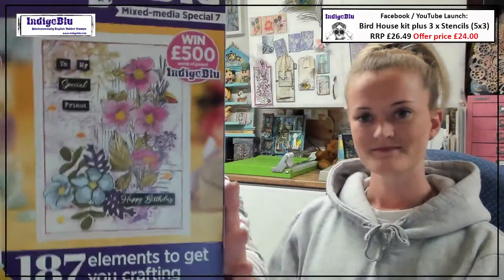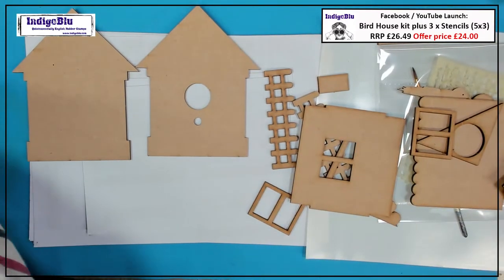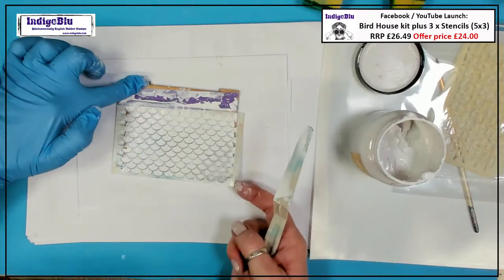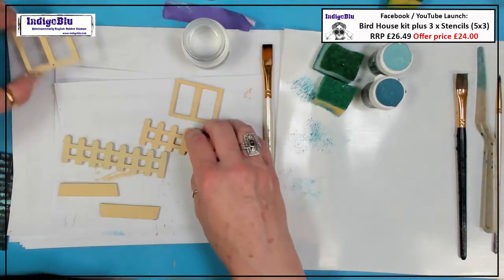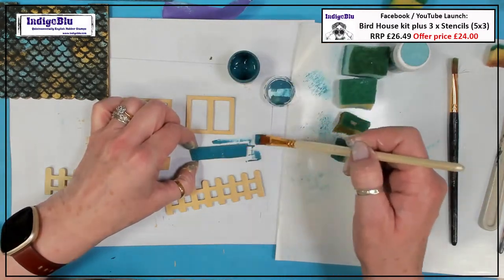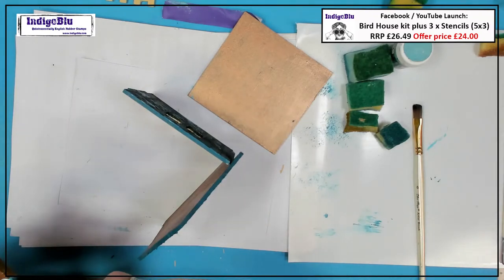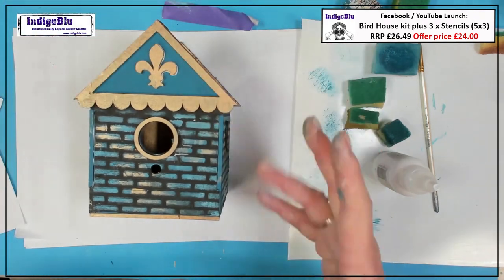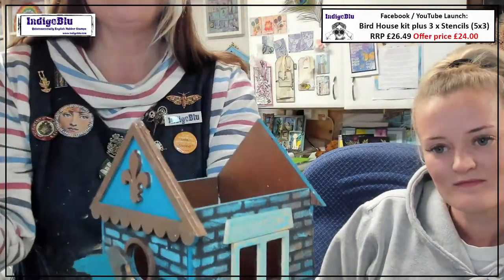IndigoBluBird House Demo - Live!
Join Kay as she demos the new Bird House Kit with 3 Stencils which features in our Magazine Box Kit 7!
We will answer any questions you have LIVE!